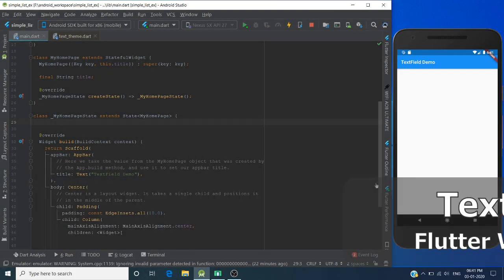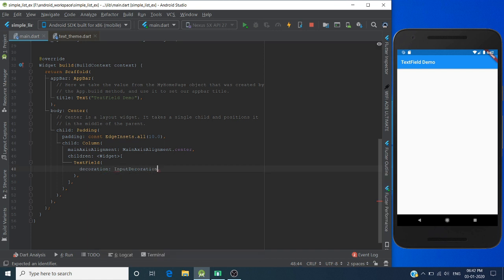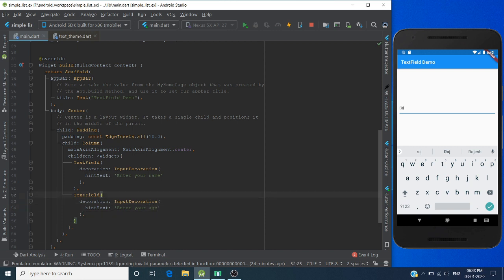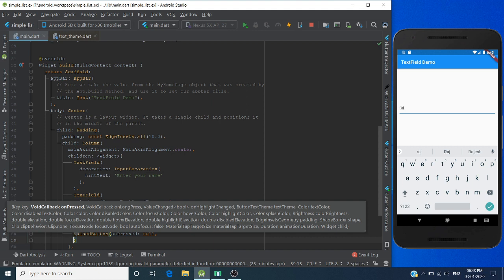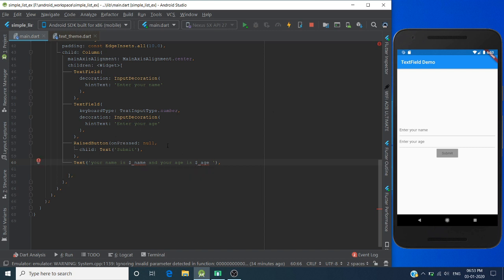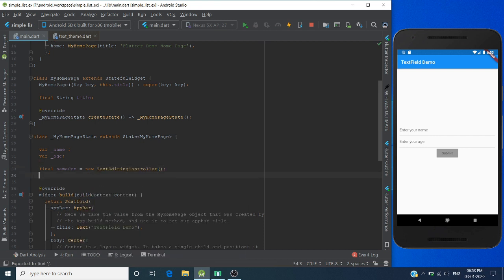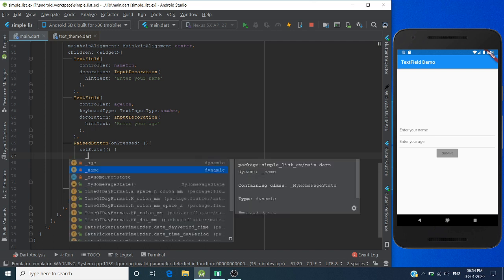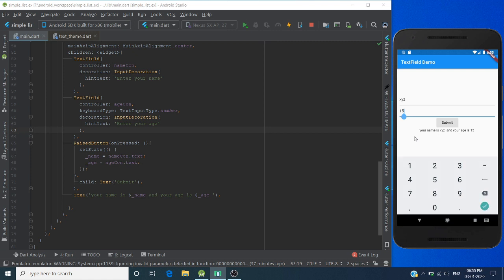Flutter Widget Series #2 | TextField and TextEditingController | Get user input on button click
Hello guys,  This is second video of this Flutter widget series. In this video i will tech you with example how you can get user input from text fields on button click event. In Android we use Edit Text layout in flutter we called it Text Field. For getting new values from text fields we have to use TextEditingController.

Note: apologies for my bad English.